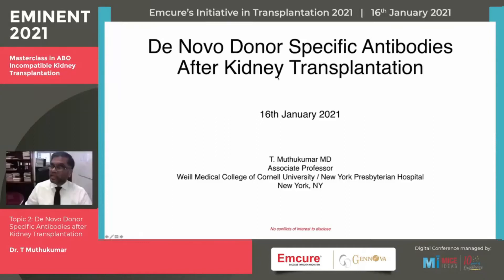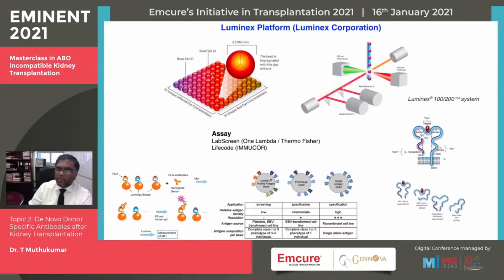Part 4 - De Novo Donor Specific Antibodies after Kidney Transplantation - Dr. T Muthukumar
EMINENT 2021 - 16th Jan 2021

Supported by Emcure & Gennova